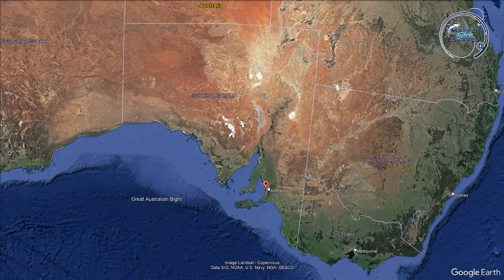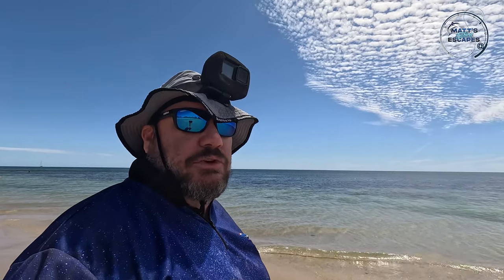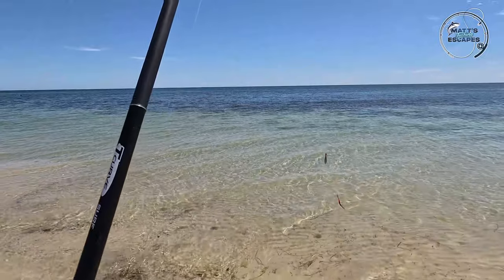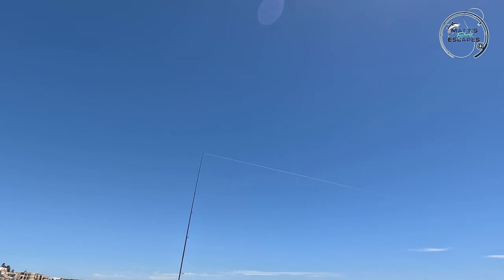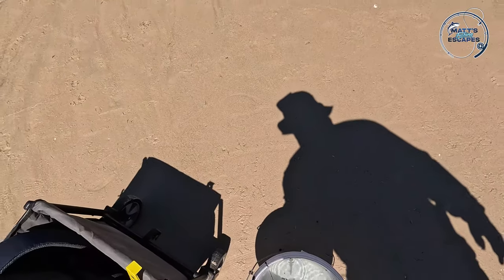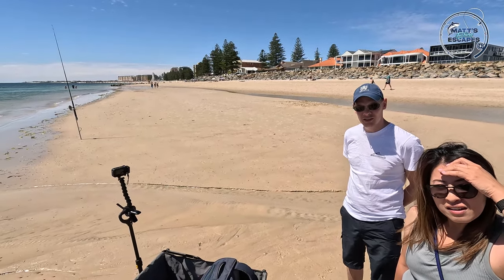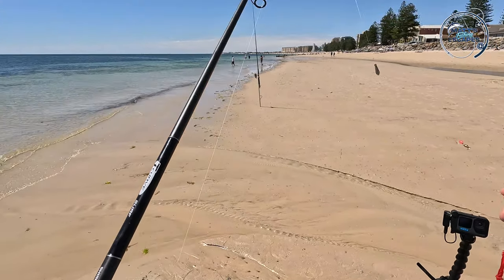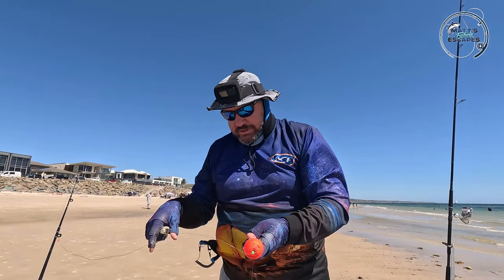Adelaide's BEST KEPT SECRET for Beach Squid FISHING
Fishing Somerton Beach in Adelaide, South Australia for Squid and Whiting
use code "MATTSFISHING"

We're back out fishing South Australia, this time our journey takes us to Somerton Beach, a hidden treasure nestled between the popular Brighton and Glenelg beaches in metro Adelaide. In HOOKED ON Adelaide's Beach Squid FISHING HOTSPOT, we dive into an unexpected angling adventure.

While our quest initially focused on whiting, armed with scented Gulp Soft Plastic sandworms and Starlo Tackle Worm Burners, the ocean had a different plan. To our surprise, we found ourselves amid a thriving squid fishing zone from the beach, using the Inku Squid Tackle squid jigs and floats to make some remarkable catches right off the beach – a spot usually overlooked for squid fishing.

Learn how to catch squid off the beach.

What I am really surprised with is that this seems to be a little-known fishing hot spot in metro Adelaide to beach fish from. It's a testament to the rich and diverse fishing experiences that South Australia has to offer.

While I wouldn't recommend fishing Somerton Beach during busy days for swimmers so as not to get in each other's way, I'd certainly recommend it on an early morning run in tide to catch a bag of squid, and possibly Whiting, Tommy Tuff/Australian Herring, Flathead and Salmon Trout.

Video Highlights:
00:00 Welcome to Somerton Beach
00:44 Rigging Up for and first Whiting cast
03:03 Rigging up for and first Sqid Cast
04:59 Fishing for Whiting and Squid
11:34 Last Cast Success